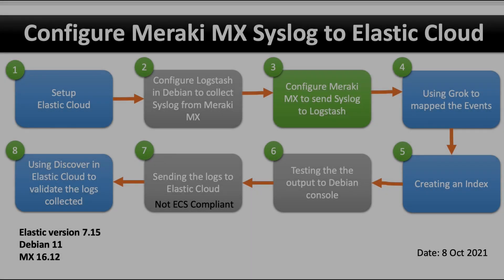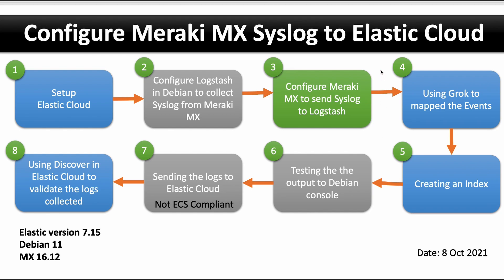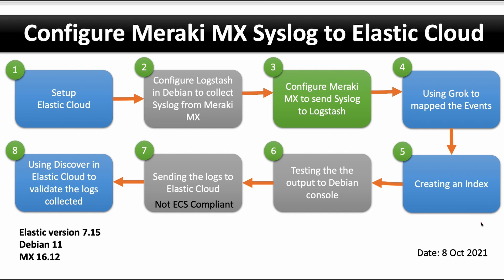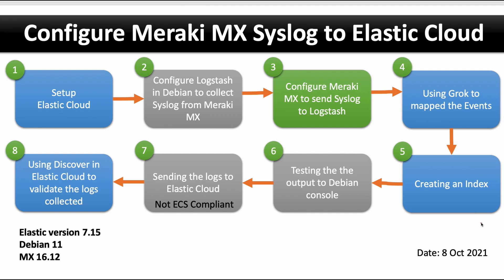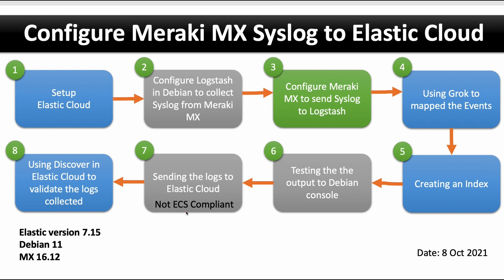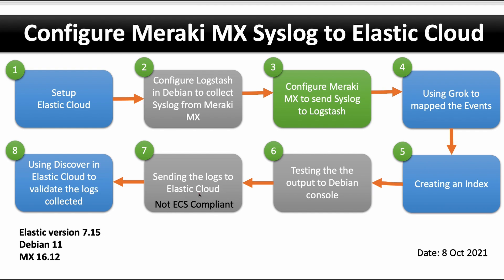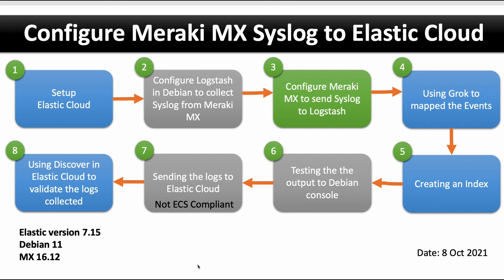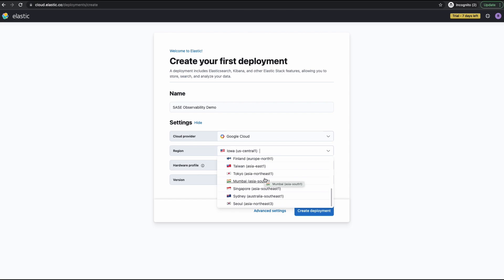SASE - Observability - Setup Elastic Cloud - Section 1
In this series of tutorial I will show you how to Integrate Meraki MX into Elastic Cloud through Syslog and Logstash.
In this section I will show you how you can quickly create a Deployment in Elastic Cloud

Section 1: Deployment and Creation of Elastic Cloud.